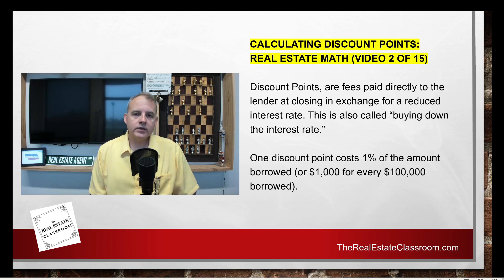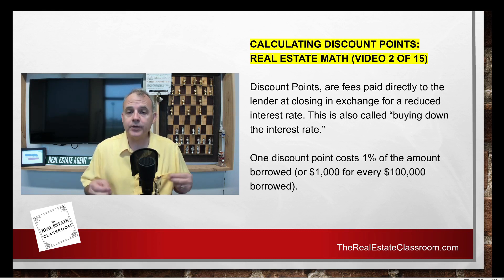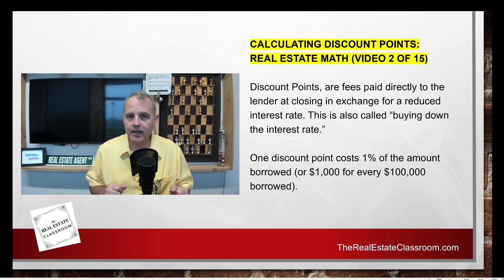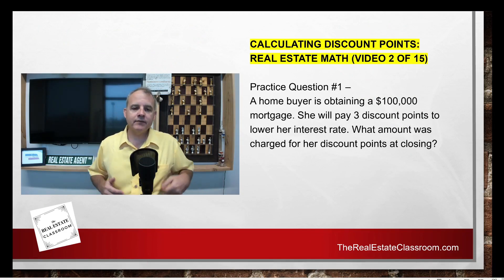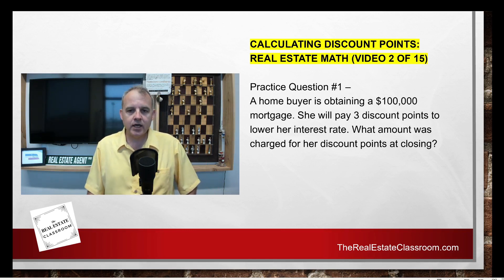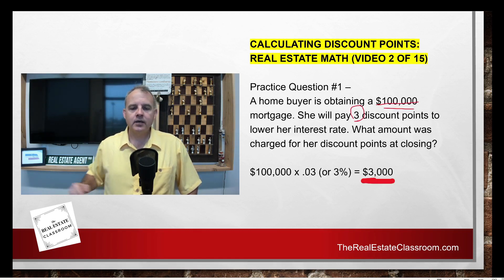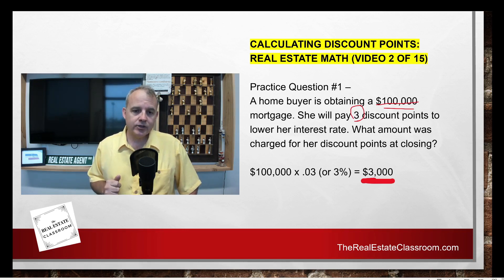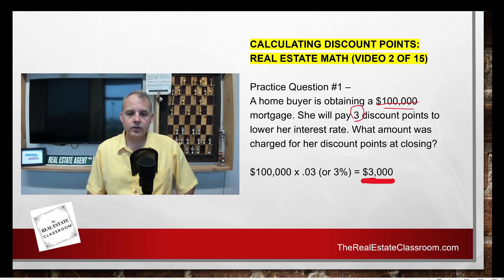Real Estate Math Video #2 - Calculating Discount Points | Real Estate Exam Prep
In today's real estate exam prep video I will show you how to calculate discount points - a real estate math problem you may have on your real estate exam.

➡️ Are you ready to take the Real Estate Licensing Exam? 🧐 Click the link below which will open in Messenger - You will receive 100 FREE Practice Exam Questions - 10 New Practice Questions Everyday!

Cheers,
Paul Vojchehoske